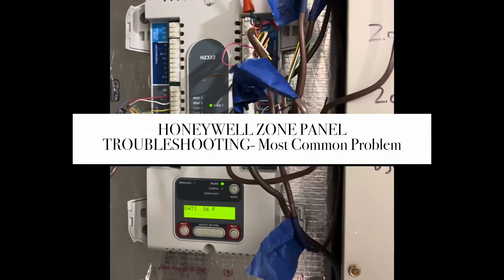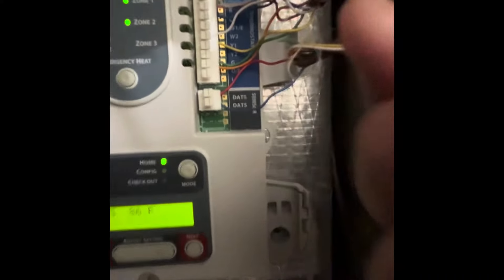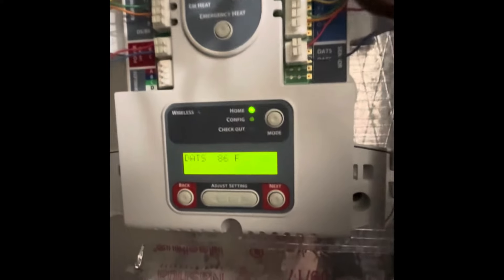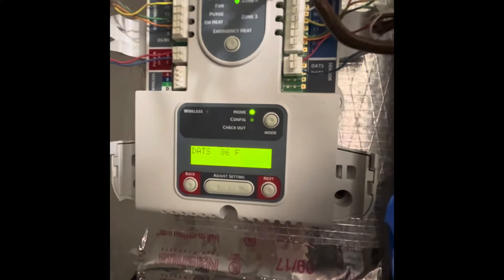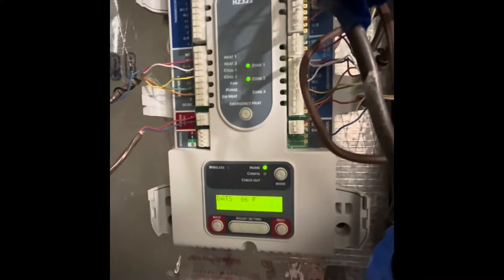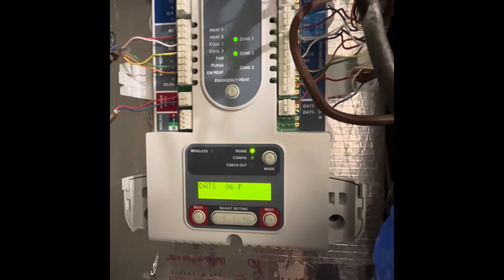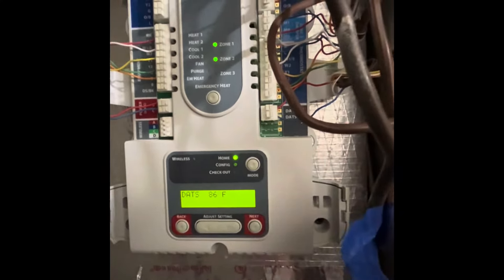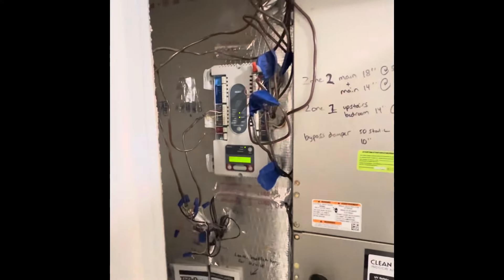Honeywell Zone Panel |MOST COMMON ISSUE| DATS SENSOR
The most common issue with the Honeywell zone panel is a dats sensor. This problem stumps a lot of Hvac technicians. Easy fix to disconnect and bypass the sensor altogether or install a new DTAS sensor in the supply ductwork.